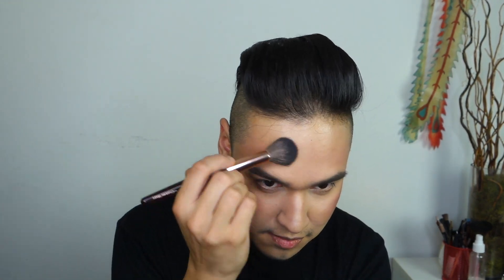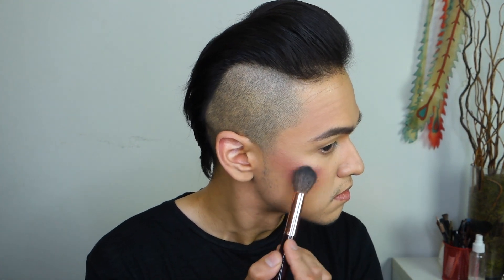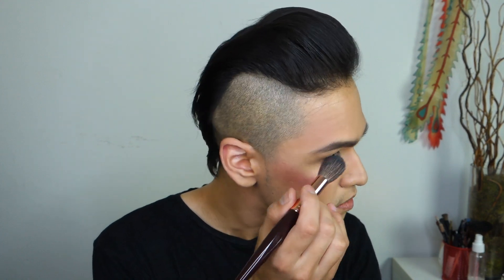NARS Holiday 2018 Hot Tryst Blush Cheek Palette |Review, First Impressions, Swatching, ASMR Unboxing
Sorry for my dry lips!! I'm doing a review on the new NARS makeup  Hot Tryst blush palette part of the 2018 holiday collection.  I decided to be giving today and edited in an ASMR unboxing of the palette and it's also a first impressions with swatches.  Overall the palette is great.   It has two highlighters and 4 blushes to play with.  The blush have a nice satin finish and they are extremely pigmented.  Not for the faint of heart!  Two of the blushes are more day time while the other two are very night time.  I would recommend applying with a fluffy brush as the pigment can deposit heavily at first.